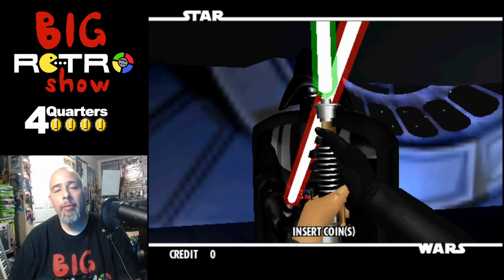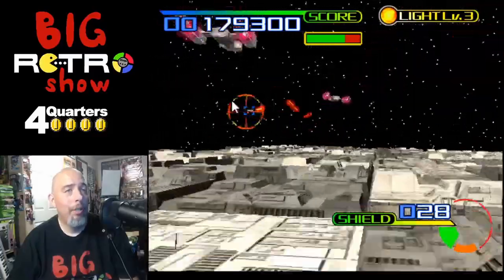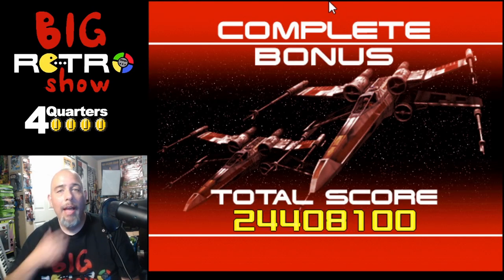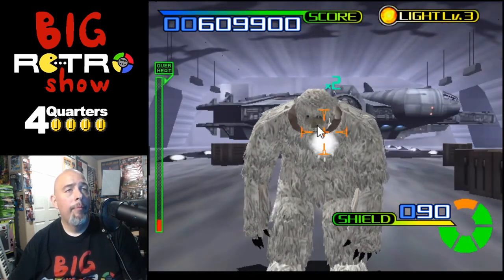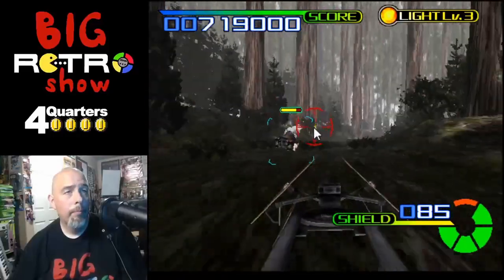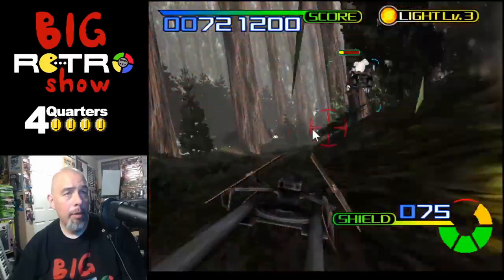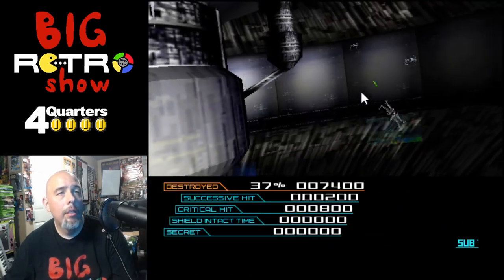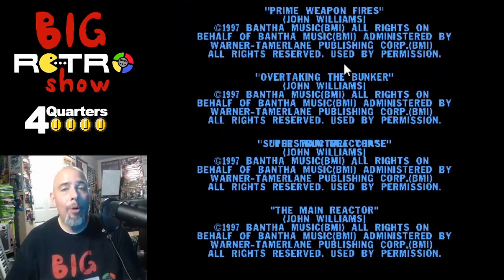Let's Play the Star Wars Trilogy Arcade Game from Sega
Hey everyone, it's the Star Wars Trilogy Arcade Game from Sega. Anyone who has been in an arcade recently and is a Star Wars fan, knows a thing or two about the Star Wars Trilogy Arcade Game. The gameplay on this Sega arcade is off the hook. This is a Sega Model 3 Arcade, which means you need a special emulator called Supermodel 3 to play it. It took me about two days to find the right way to run it, but I am finally glad that I did!